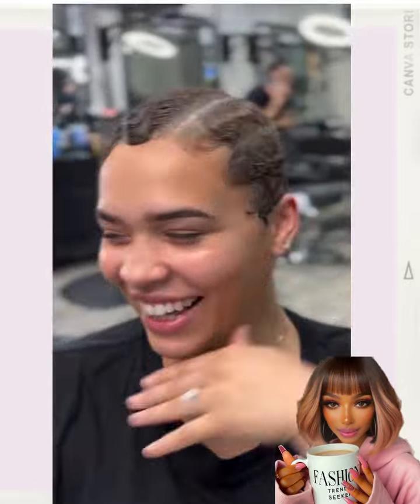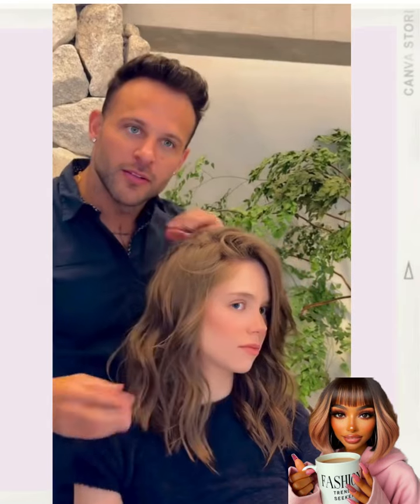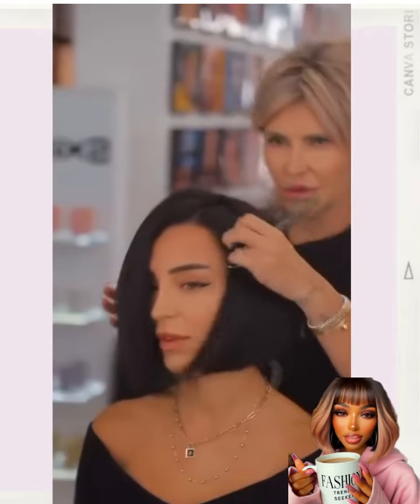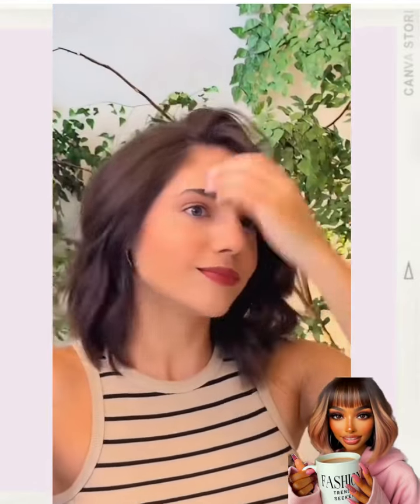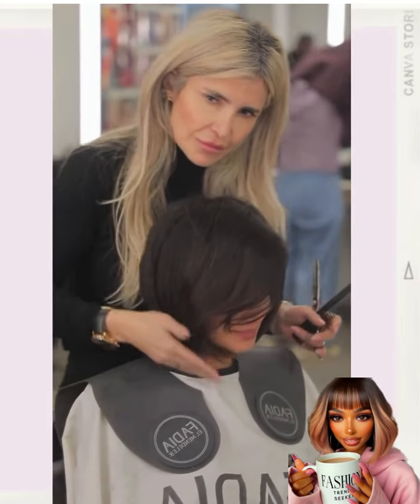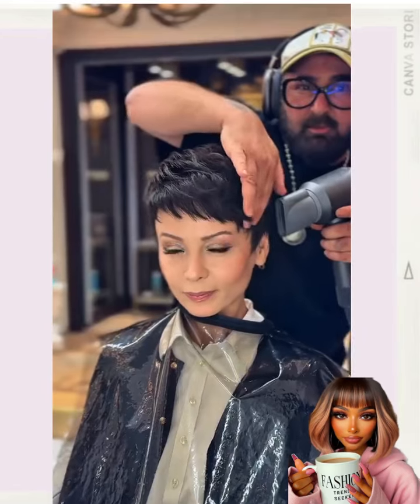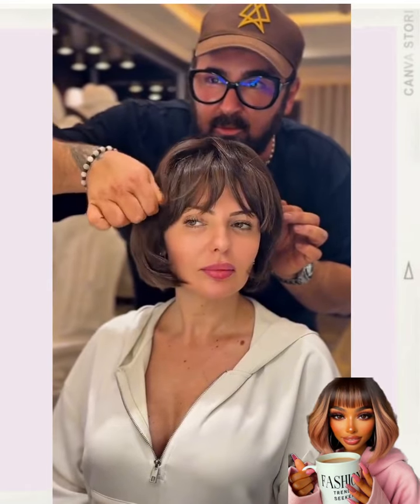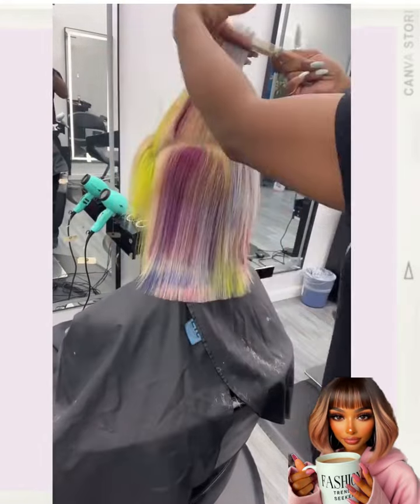16 Must See Long To Short Hair Transformations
16 Must See Long To Short Hair Transformations